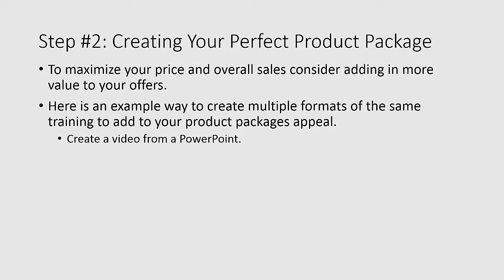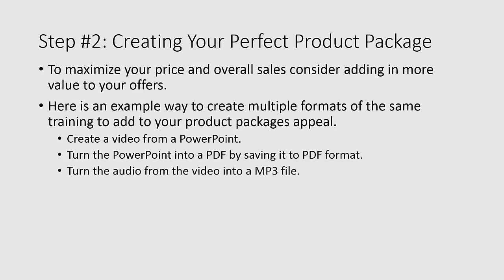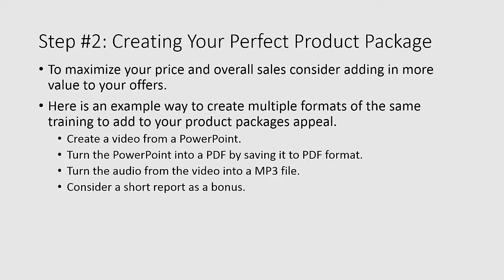How to Make Money Online Without Spending Money Upfront PART 7